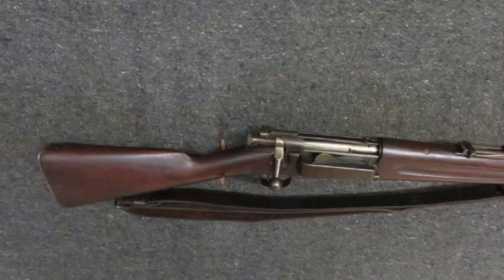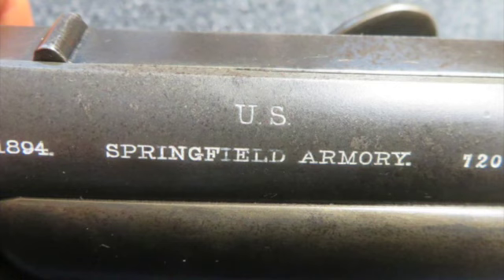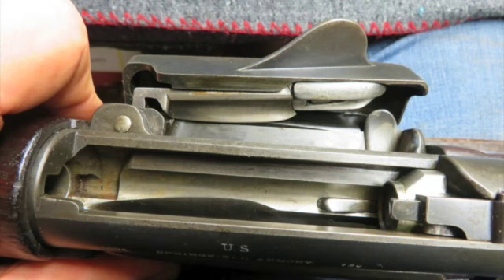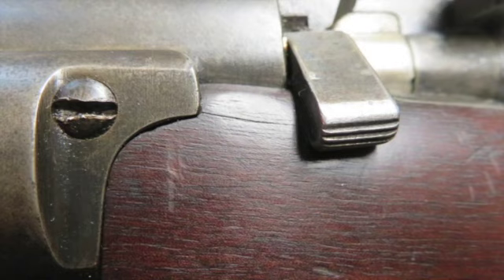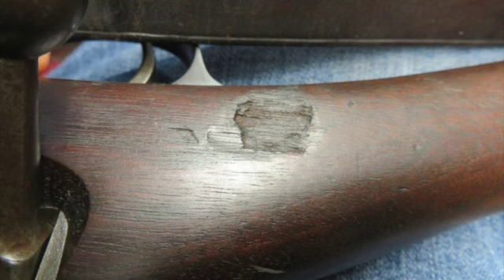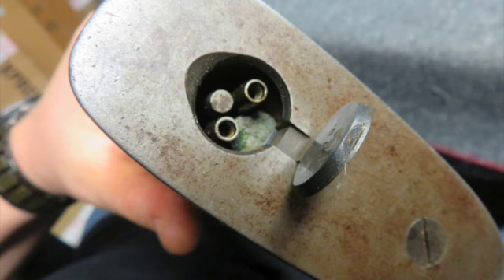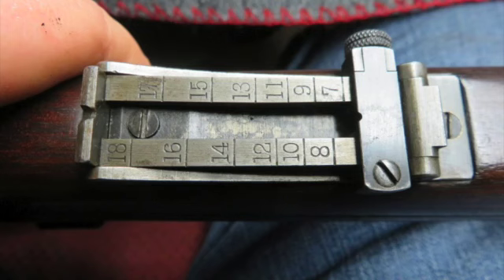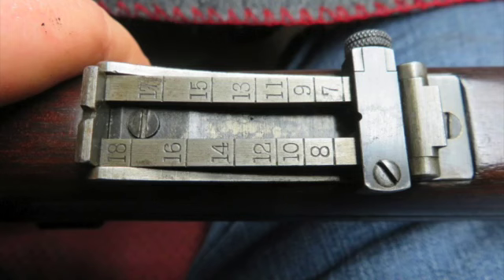ANTIQUE US MODEL 1892 KRAG JORGENSEN RIFLE-SLING-BAYONET-COVER-SERIAL #720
This video is about ANTIQUE US MODEL 1892 KRAG JORGENSEN RIFLE-SLING-BAYONET-COVER-SERIAL #720